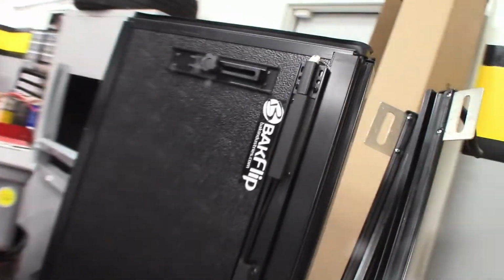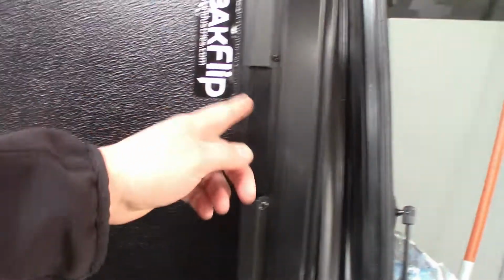2019 Ram 1500 Tonneau cover BAKFlip G2 gone MX4 tonneau cover took its place Install and Review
2019 Ram 1500 BAKFlip G2 tonneau cover uninstall and new install on the BAKFlip MX4 tonneau cover and a review on what were the differences and why I went with the MX4.